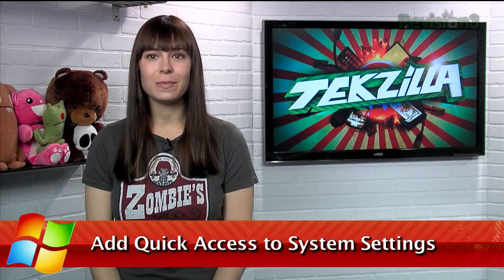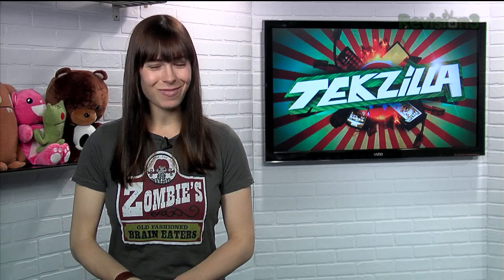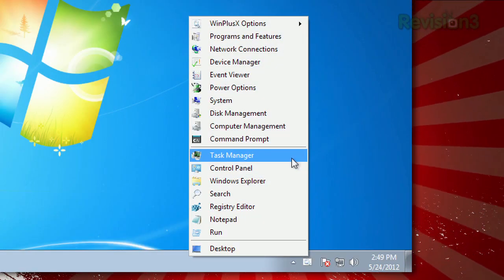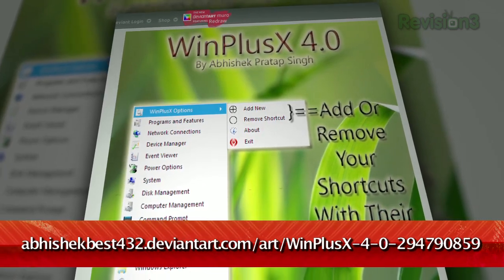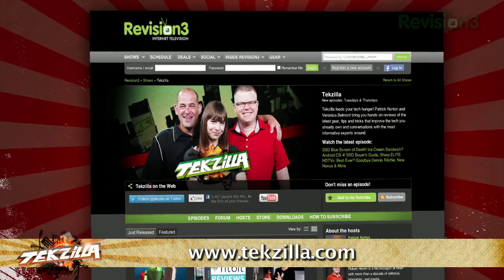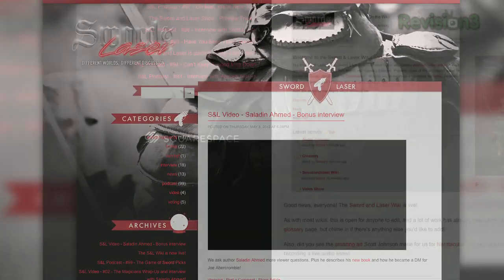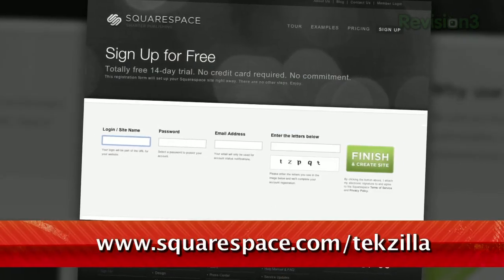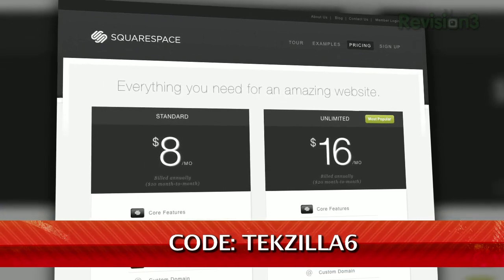Don't Wait! Get Windows 8 Features in Windows 7 - Tekzilla Daily Tip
Don't want to wait for Windows 8 to get those cool new features? On today's Tekzilla Daily, Veronica shows you how WinPlusX can give you access to at least one of those new menus.